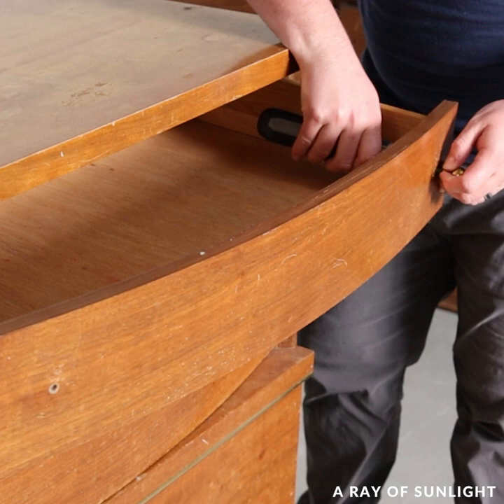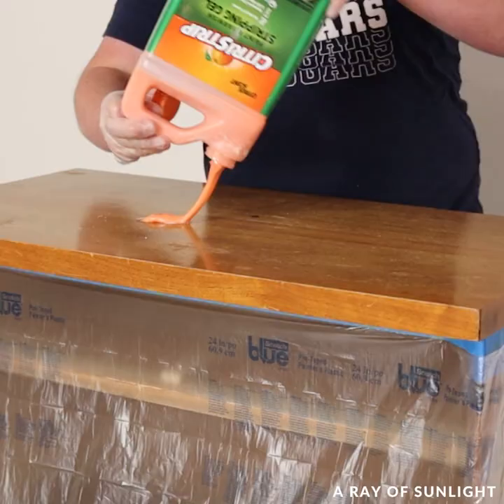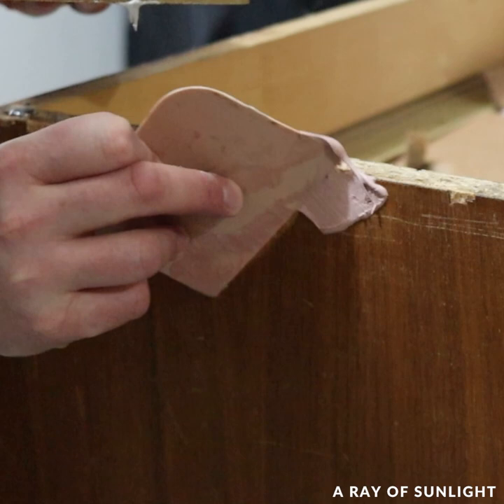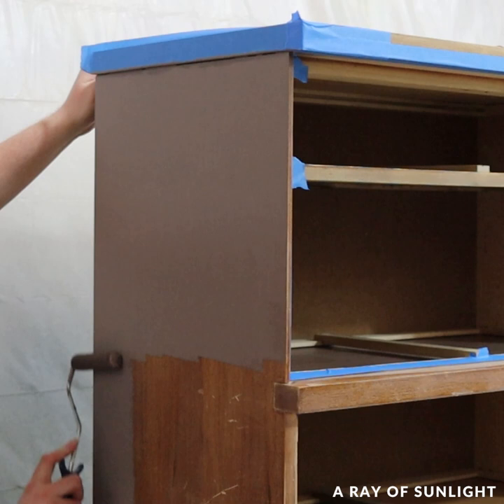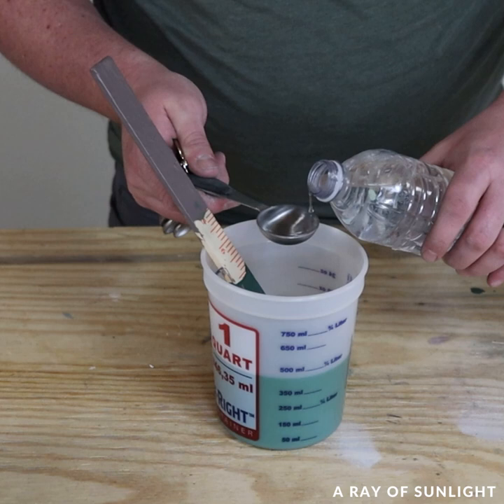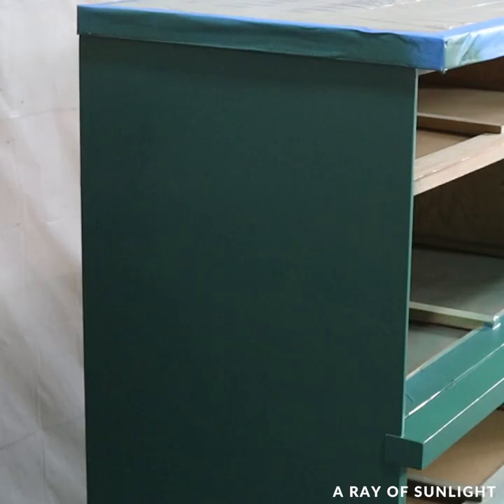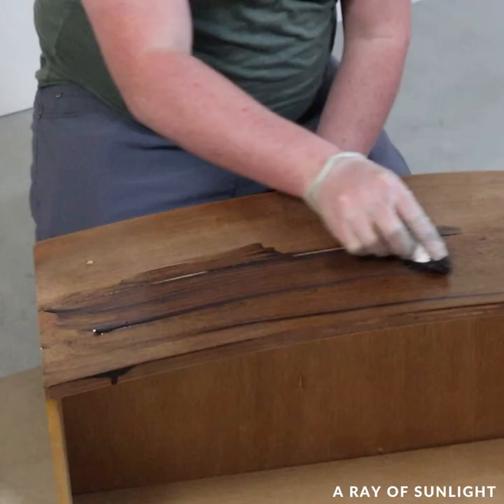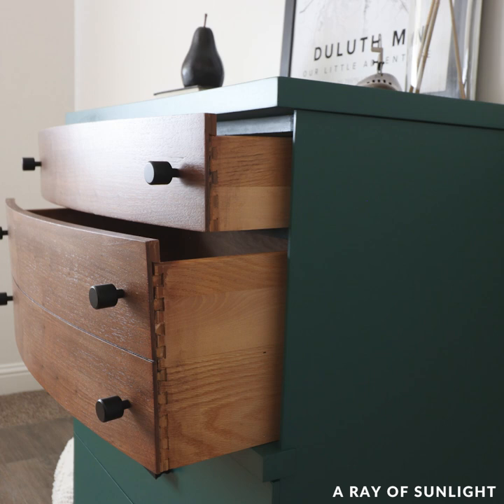Painting Furniture With Sherwin Williams Emerald Urethane | 3 Minute Makeover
Check out this 3-minute makeover video of painting furniture with Sherwin Williams Emerald Urethane Trim Enamel in green. We also decided to leave the natural wood look on the drawers!

🌟Supply List: Scroll down this description for the full supply list. 🌟

0:00 Before
0:12 Prep for Paint
1:09 Prime with Bin Shellac Based Primer and Clear Shellac
1:54 Paint with Sherwin Williams Emerald Urethane
3:00 Stain and Topcoat
3:18 After

❤️ ❤️Want to turn your Hobby into Cash??

We use this pricing sheet to know how much we should buy and sell our painted furniture for.

• Painter's Tape
• Pre-Taped Plastic
• 220 grit sandpaper
• 400 grit sandpaper
• Wood Filler
• Tack Cloth
• BIN Shellac Based Primer
• Paint Filter
• HomeRight Paint Sprayer

*** CREATE AT YOUR OWN RISK! All content on this blog was created for inspiration and entertainment purposes. Creating anything with the suggested tools, products or methods, is under your own risk!